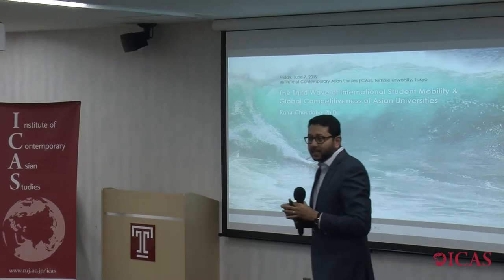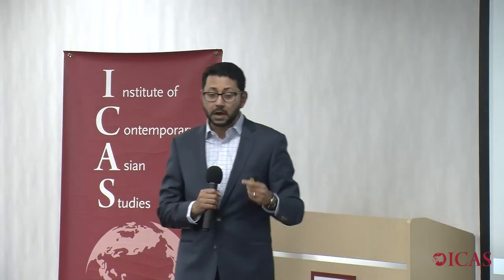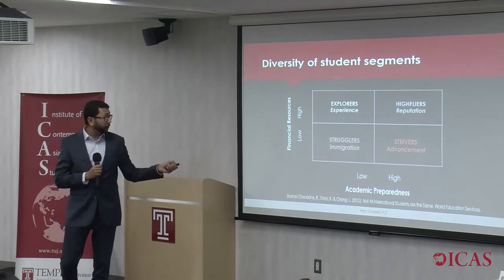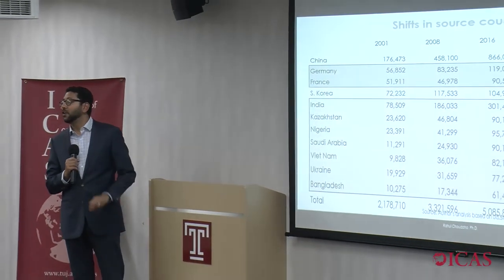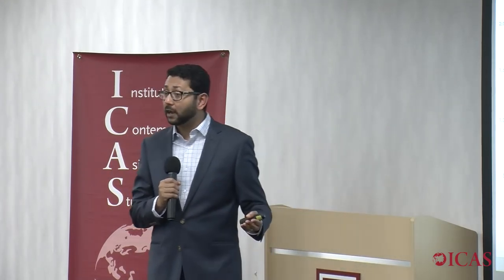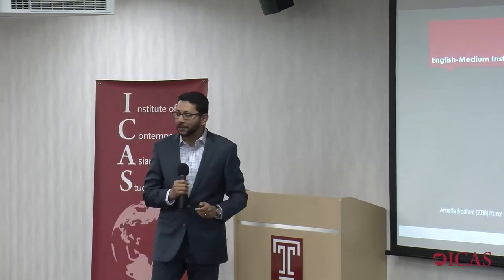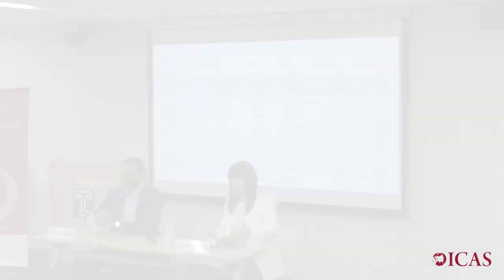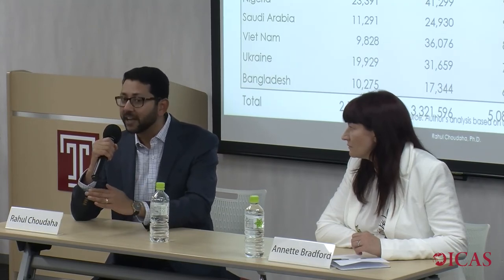Public Lecture Video (6.7.2019) The Third Wave of International Student Mobility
Event title: The Third Wave of International Student Mobility & Global Competitiveness of Asian Universities

Speaker:Dr. Rahul Choudaha, Research Associate at the Center for Studies in Higher Education at UC Berkeley

Moderator:Dr. Annette Bradford, ICAS Adjunct Fellow, Associate Professor Meiji University
The ICAS Evening Lecture Series is a forum for intellectual and cultural exchange which brings together individuals from areas of academia, business and government. ICAS provides a public forum in which distinguished speakers, with differing perspectives and experiences, may present their research and have a constructive conversation with audience participants.  Although a recording is a different experience than being present in the room for this event, we hope the video can serve as a means to approach complex topics with nuance and mutual respect.

The comments, opinions and statements expressed in ICAS events and lectures are solely those of the presenters, and do not constitute the opinions, or preferences of the ICAS staff, or Temple University as an institution.

Lecture: [00:11]
Q&A Session: [51:00]